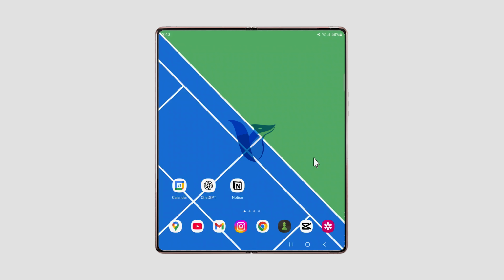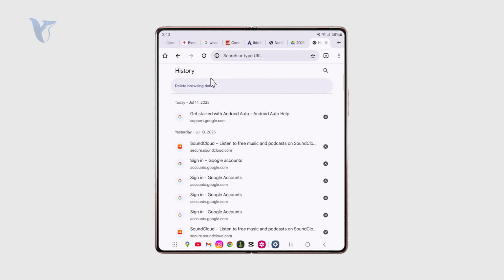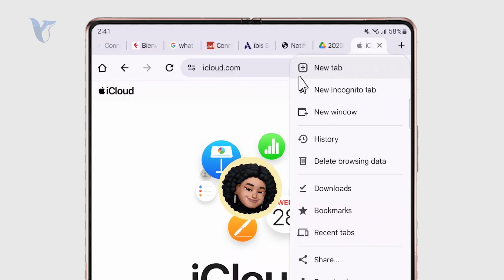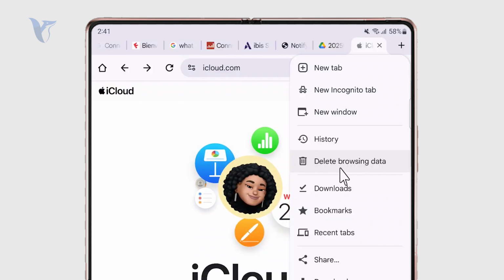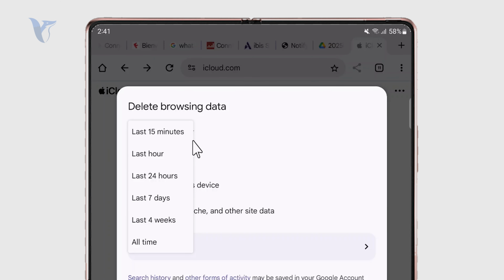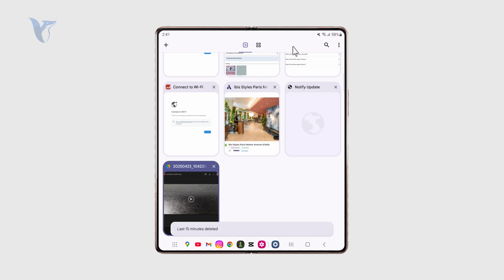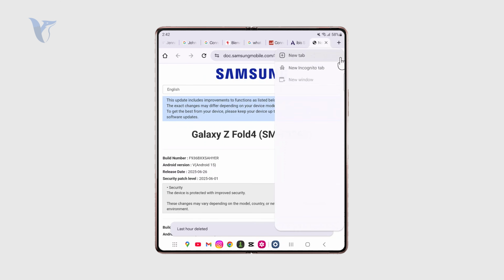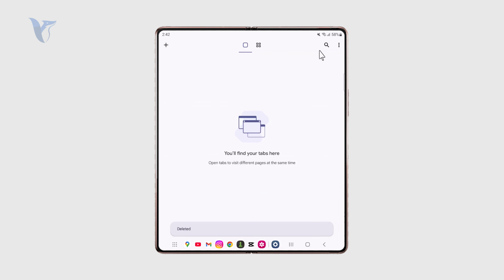How to Clear Chrome History on Android (tutorial)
In this quick guide, learn how to clear your browsing history in the Google Chrome app on your Android device. We’ll show you the steps to remove recent or all activity for better privacy and performance.